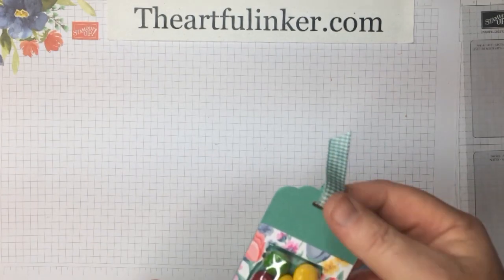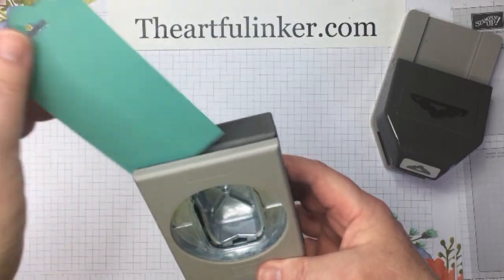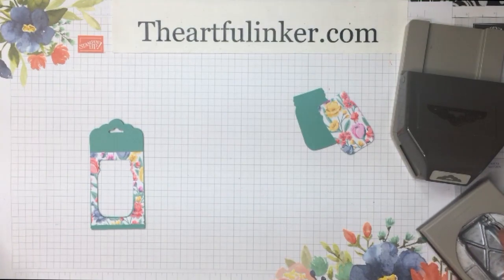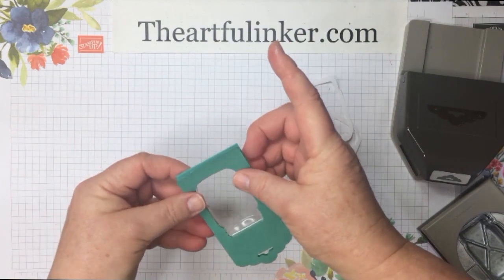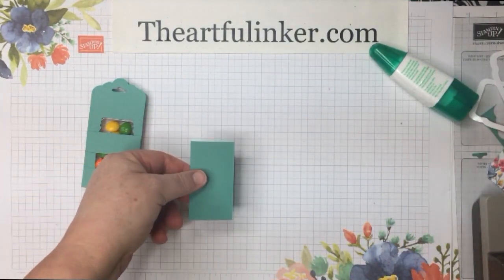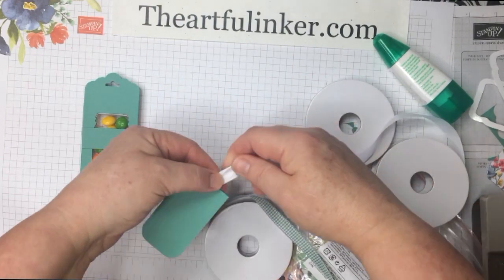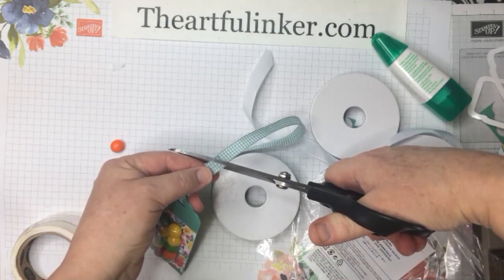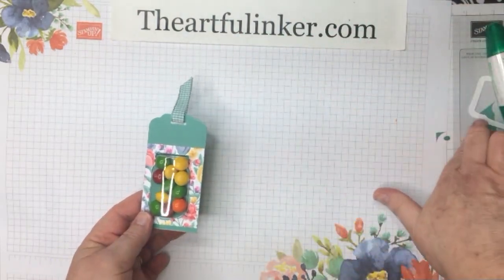Jar of Flowers Favor or RAK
Learn how to make this Stampin' Up! Jar of Flowers Favor or RAK